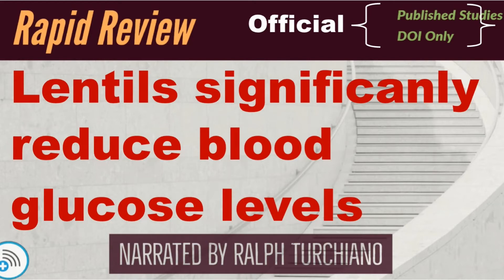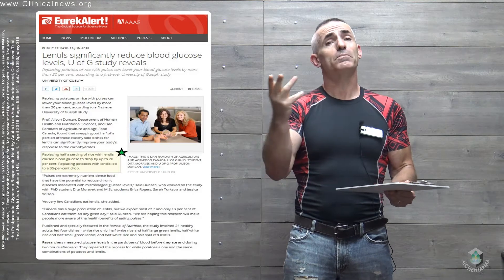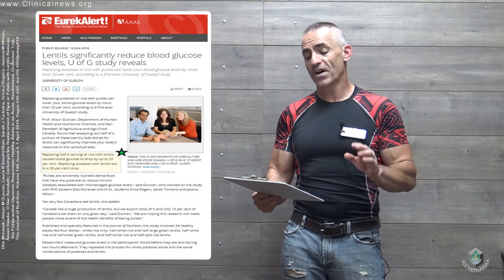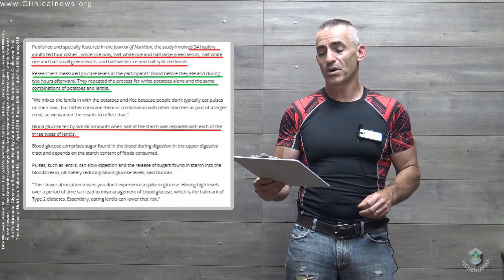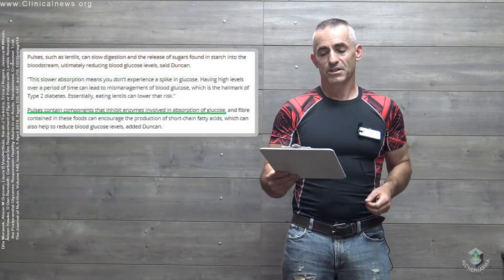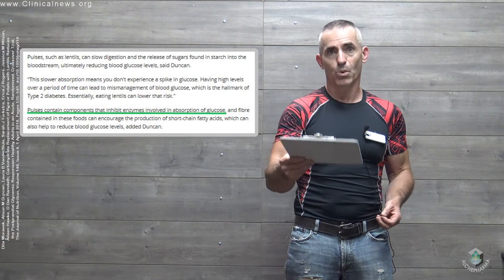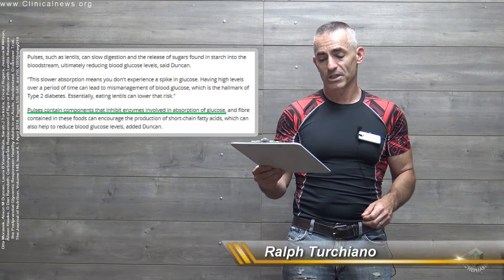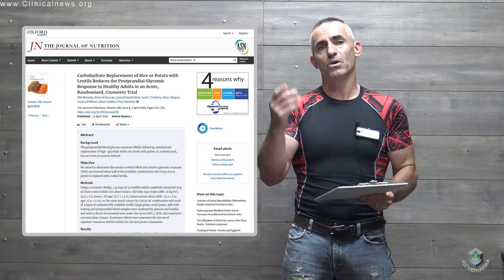Lentils significantly reduce blood glucose levels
Replacing half a serving of rice with lentils caused blood glucose to drop by up to 20 per cent. Replacing potatoes with lentils led to a 35-per-cent drop.

Dita Moravek, Alison M Duncan, Laura B VanderSluis, Sarah J Turkstra, Erica J Rogers, Jessica M Wilson, Aileen Hawke, D Dan Ramdath; Carbohydrate Replacement of Rice or Potato with Lentils Reduces the Postprandial Glycemic Response in Healthy Adults in an Acute, Randomized, Crossover Trial, The Journal of Nutrition, Volume 148, Issue 4, 1 April 2018, Pages 535–541,